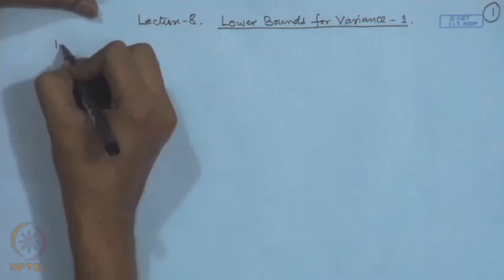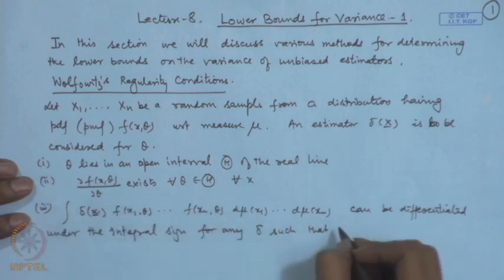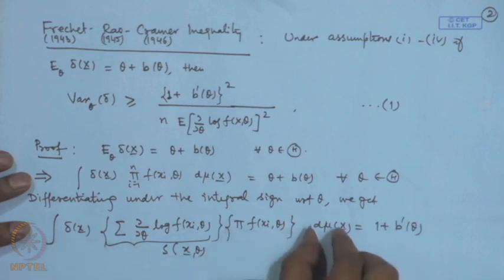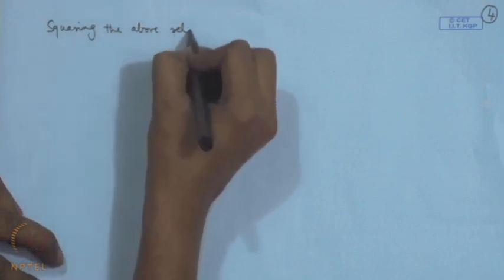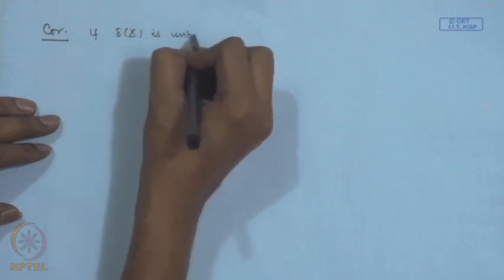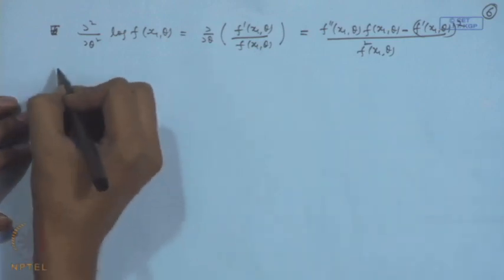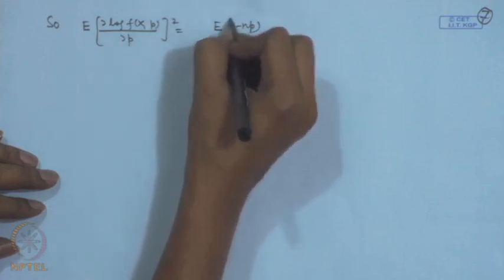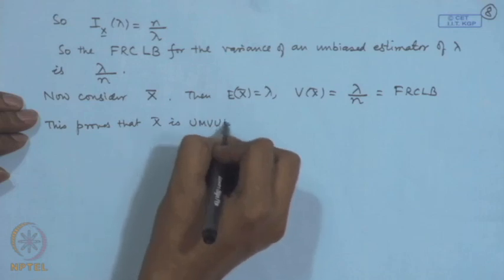Lecture 15 : Lower Bounds for Variance-I